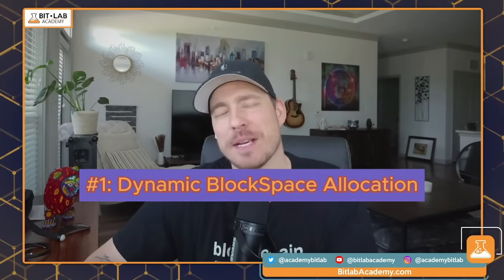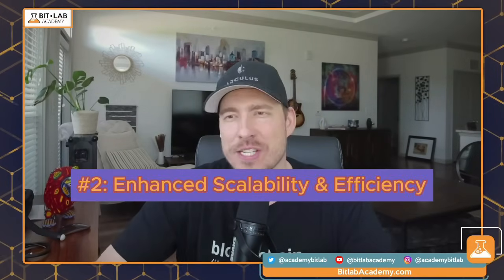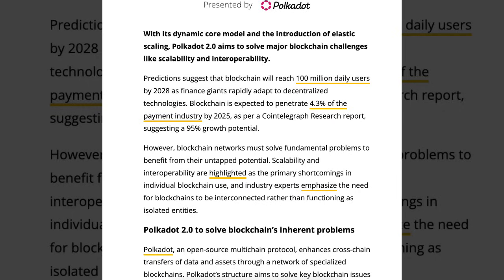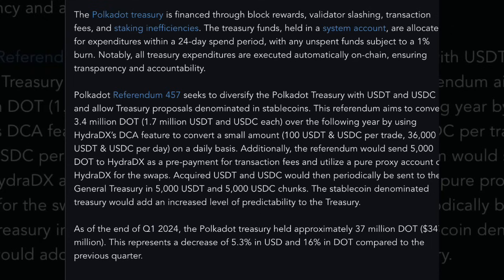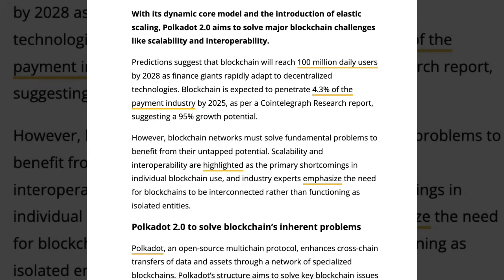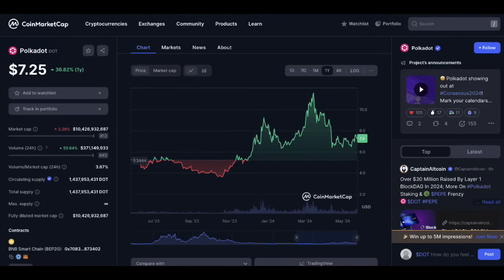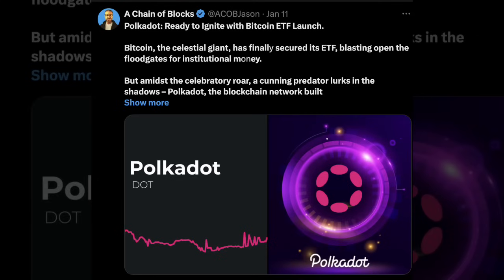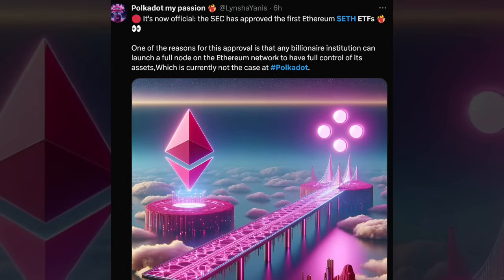Major Polkadot 2.0 Update & Why I Sold My ADA for DOT! (Max Gains Coming!)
Polkadot is making HUGE updates with Polkdot 2.0. In this video I break down some of the incredible future proofing dot 2.0 will bring to the crypto ecosystem. After looking into these changes, I even decided to sell my ADA for Dot.

Tune in to the BitLab Academy Chart watch Daily Jumpstart to start your day off with an Edge, every day at 1130a ET. And the Daily Live Streams Monday-Friday. Our mission is to bridge the gap from crypto beginners to pros by providing a meaningful understanding to start, and pro strategies to succeed!

➡️ get special deals, early access to updates and a weekly rundown of the market:
📚 Learn more about crypto and sign up for the newsletter at ➡️

📈 BitLab Trading Suite Indicators | Get access to the best trading indicators ➡️